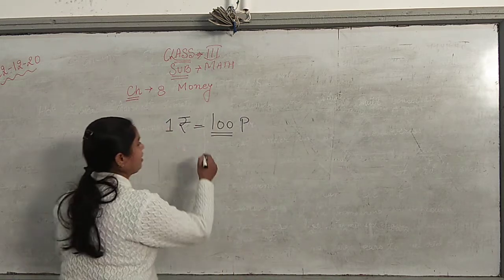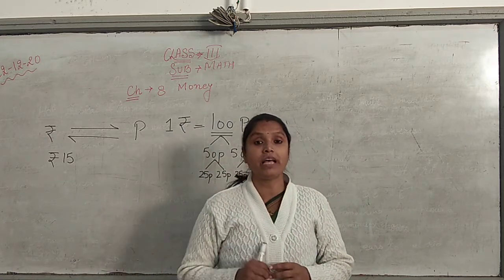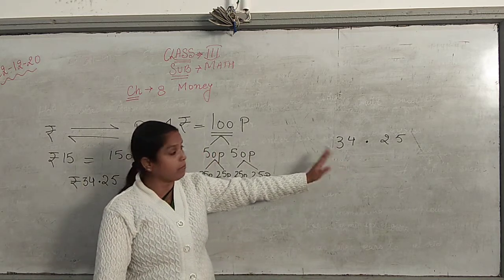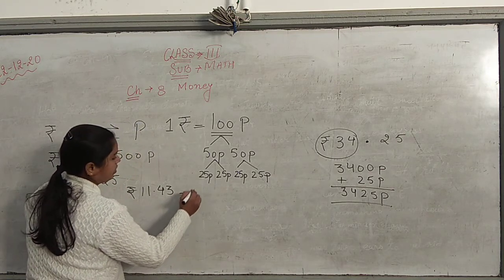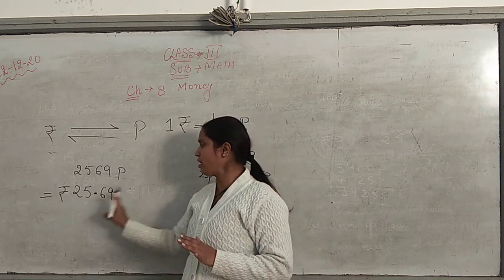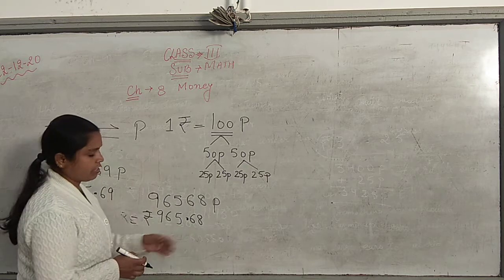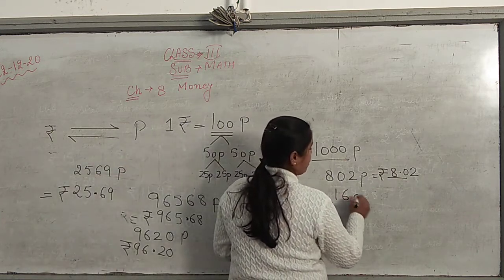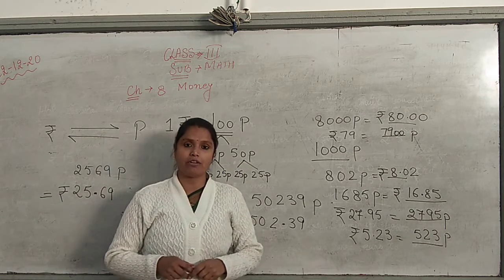Money grade 3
Explanation of conversion of rupees and paise